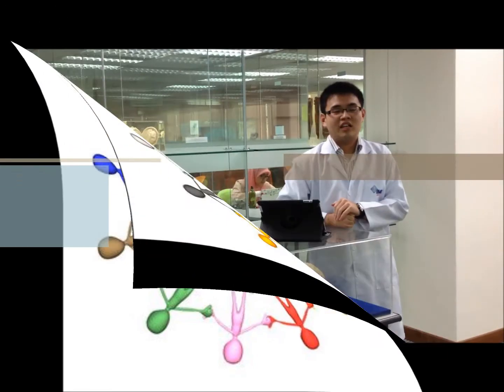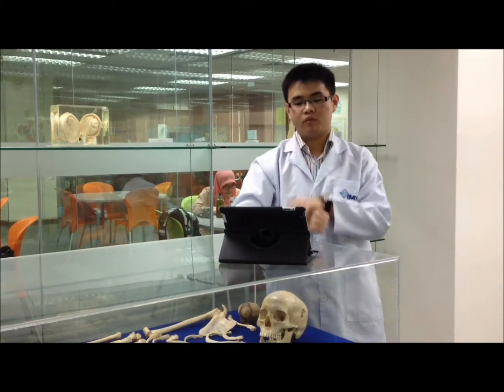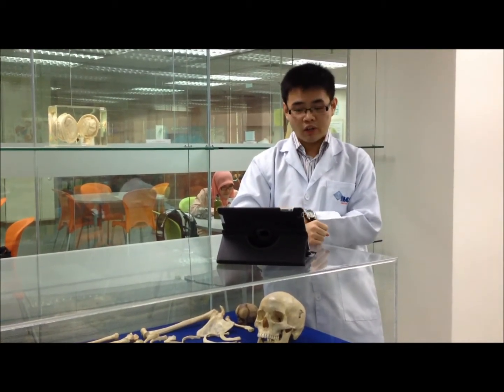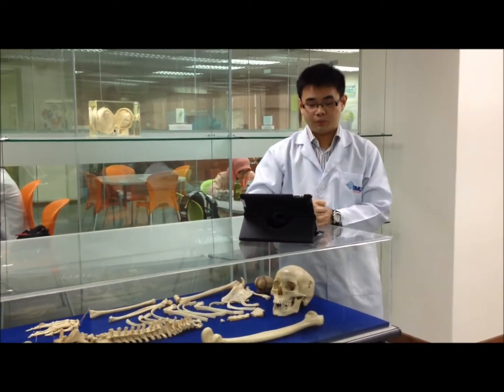MTI Goodness part 1